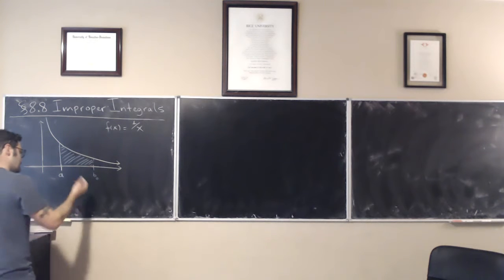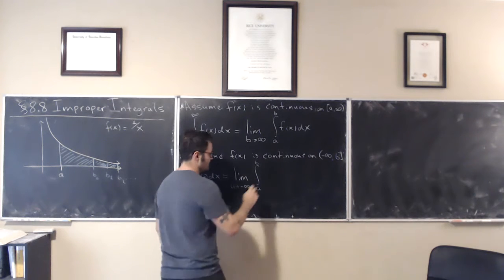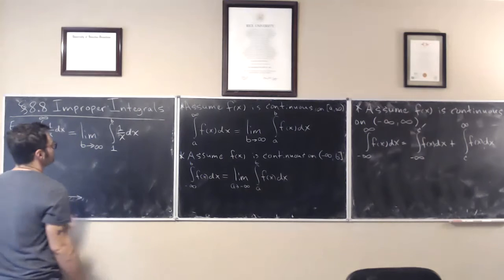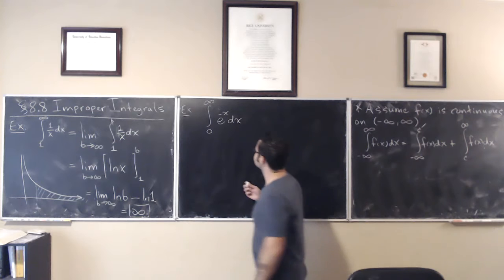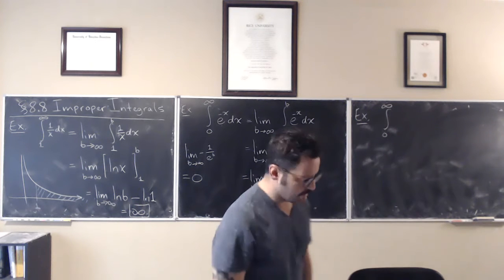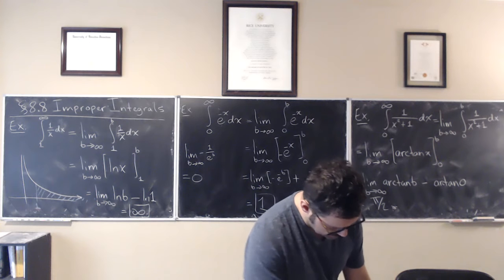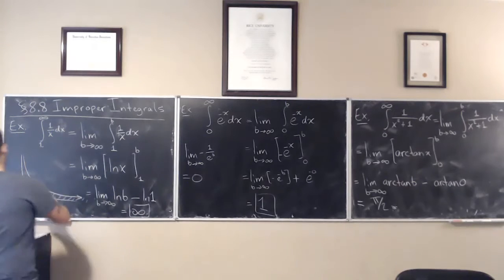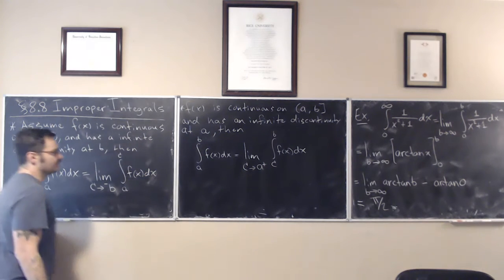Calculus 2 - Improper Integrals